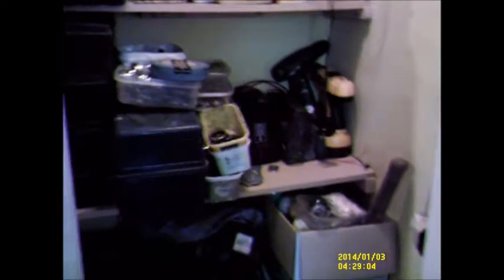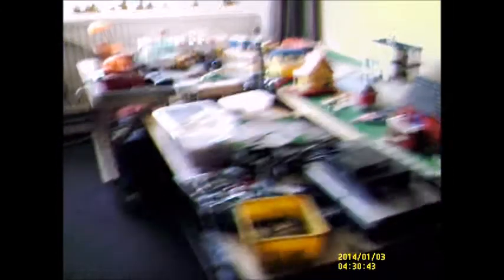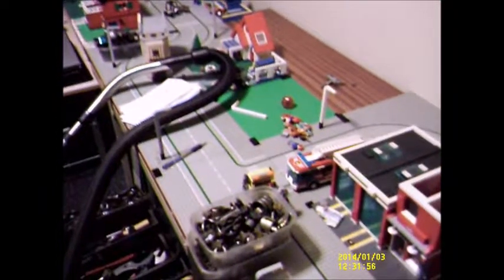Cleaning Out My Closet.